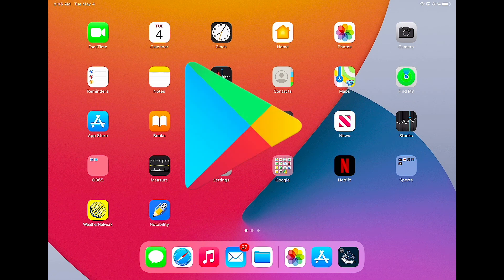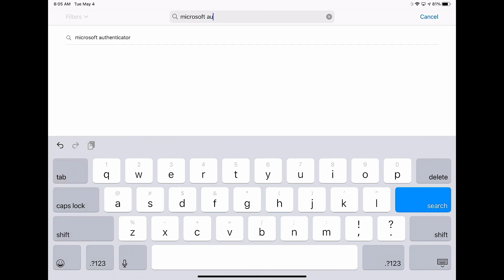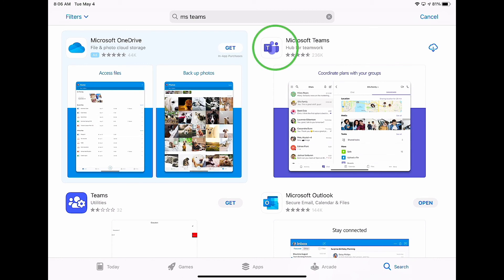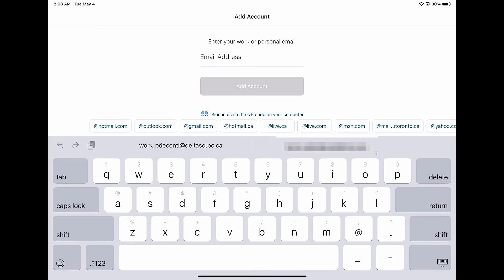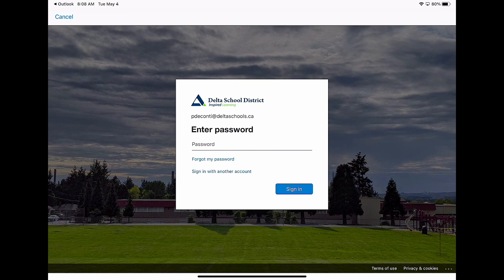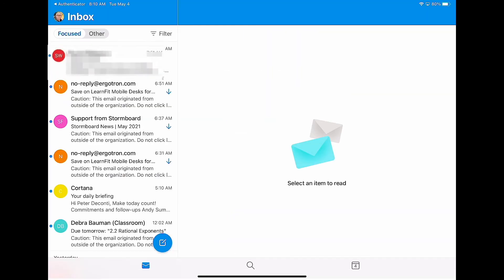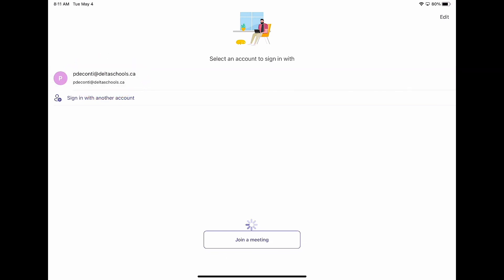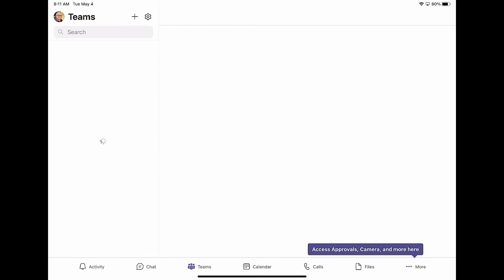Installing Outlook and TEAMS on Mobile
Both Outlook and TEAMS are available for both iOS (iPhone/iPad) and Android. Although this video focuses on iOS, the process is similar on an Android device. Guides with instructions and screen shots are also available: